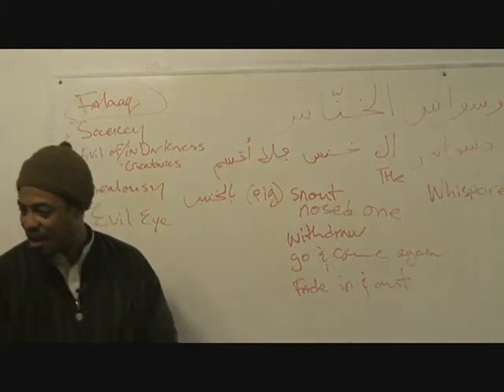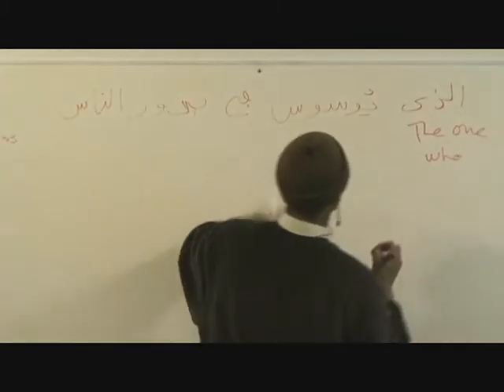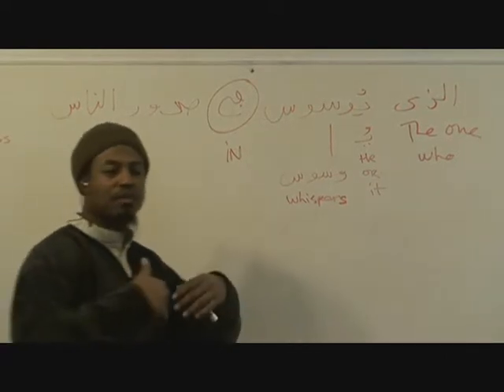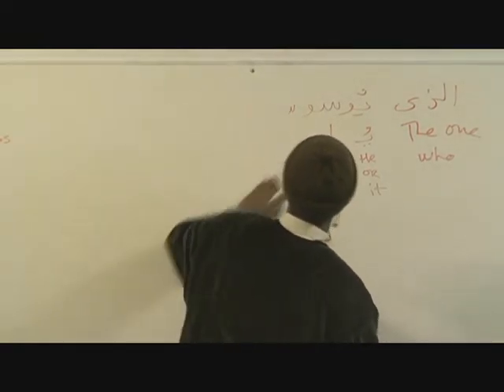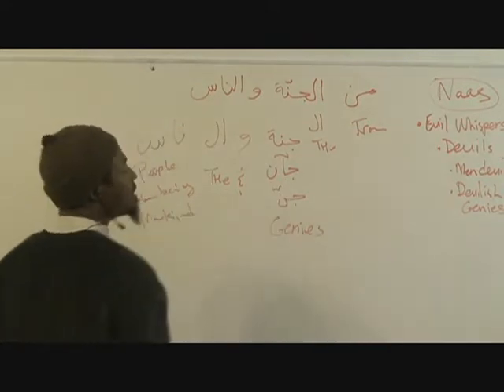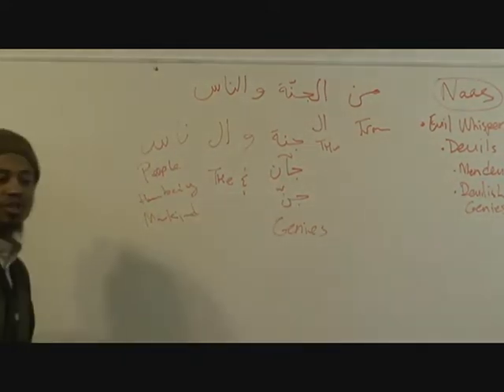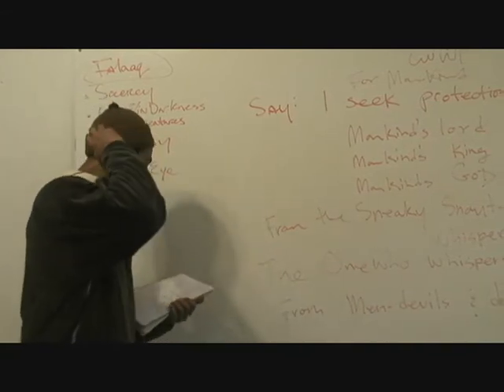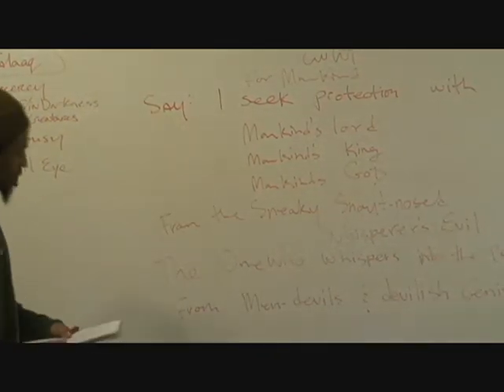#11 FALAQ & NAAS II (PT. 3)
THIS IS A CONTINUATION OF FALAQ & NAAS.